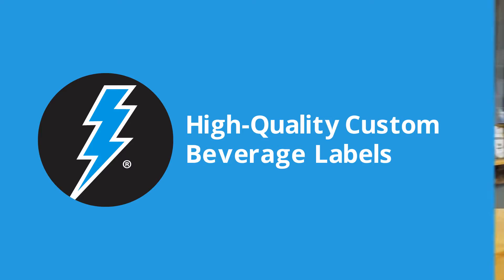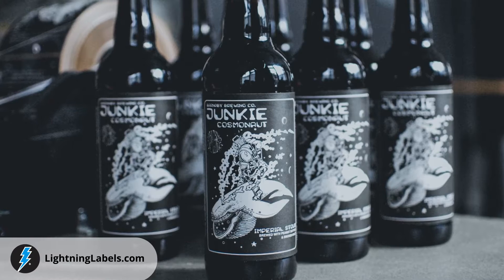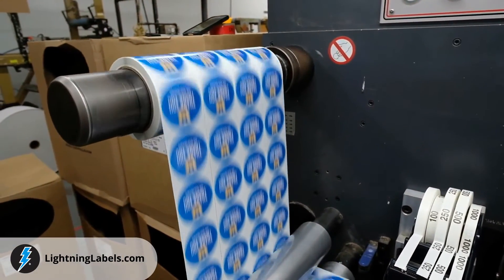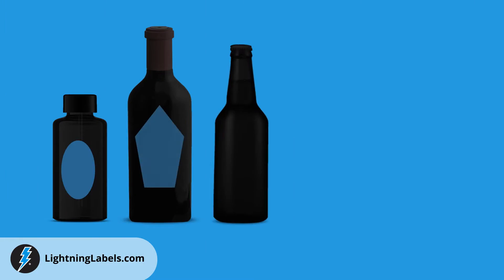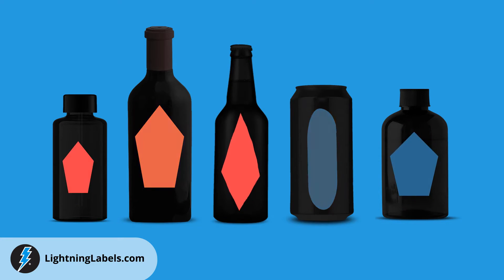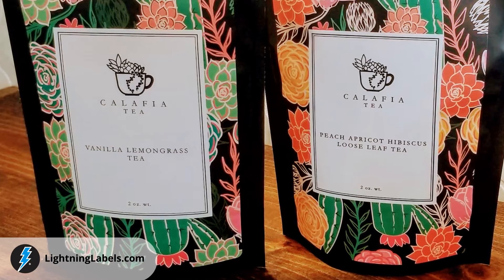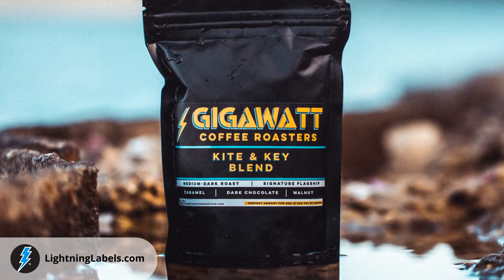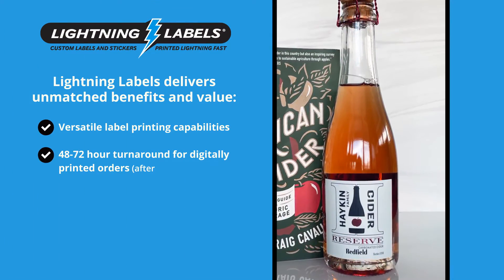Custom Beverage Labels from Lightning Labels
Lightning Labels provides high-quality, custom beverage labels for wine bottles, juices, water bottles, beer cans, coffee or teas, spirits, or specialty beverage products.